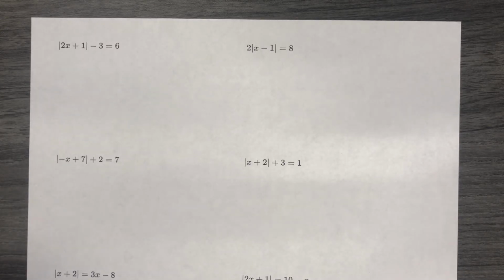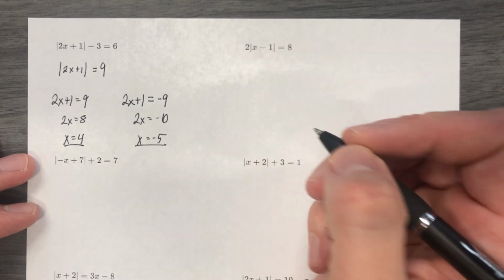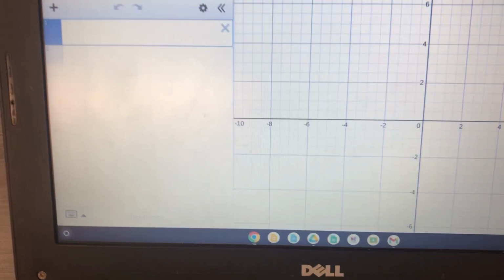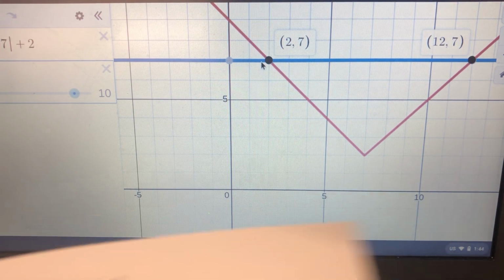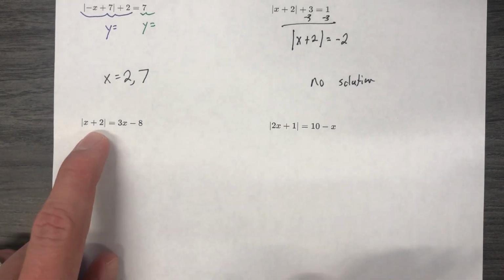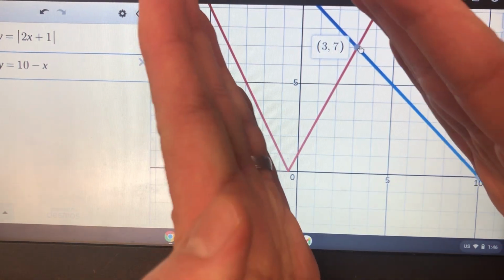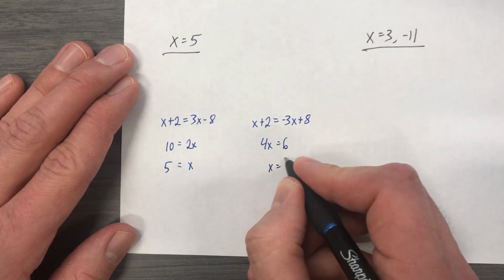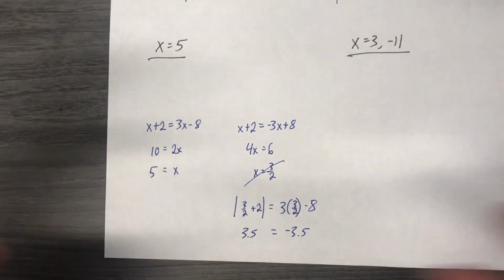Absolute Value Equations, Part 2